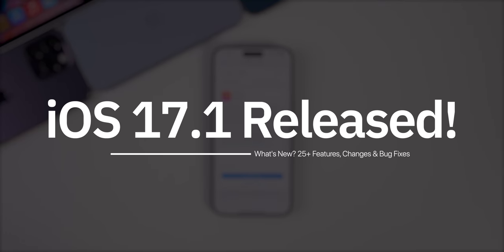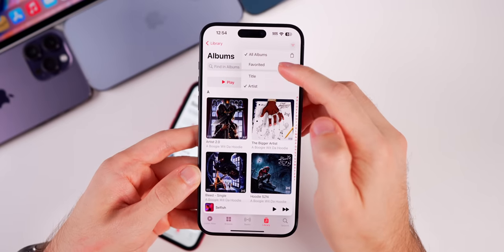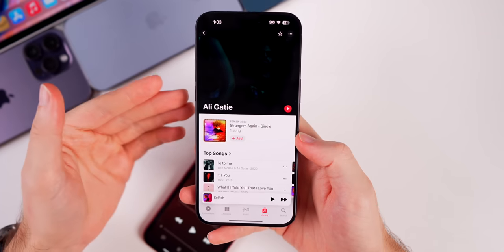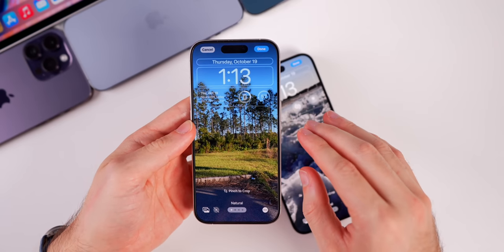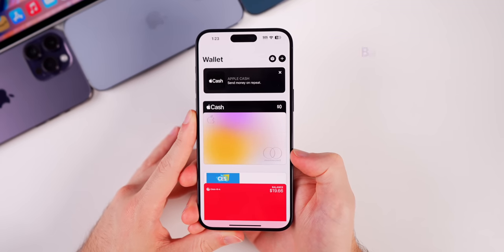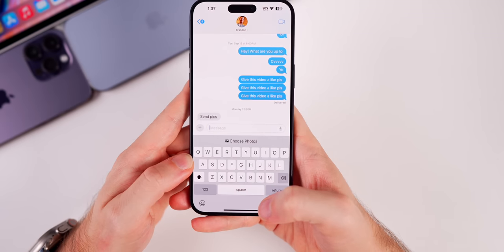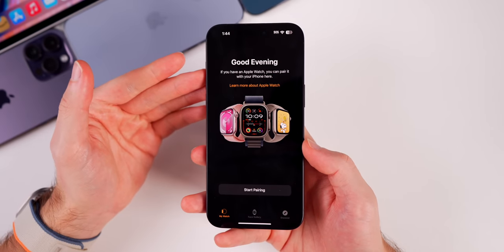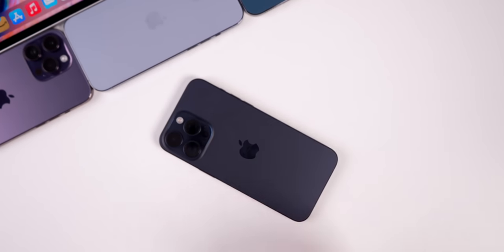iOS 17.1 Released - What's New? (25+ New Features)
iOS 17.1 Released - What's New? | iOS 17.1 Features & Changes

Apple just released iOS 17.1 for the iPhone and it comes with more than 25 brand new features and changes, along with several bug fixes, security updates, and even battery life improvements.

In this video, we cover all of those new features, including the big changes to Apple Music, new StandBy display settings, a change to the Action Button, changes to the Lock Screen, ringtones returning, and much more. Enjoy!

*Chapters:*
0:00 iOS 7.1 Released! Size, Build, Modem
0:25 New Features in iOS 17.1
1:51 Several BIG New Apple Music Features
6:50 Standby Changes
8:15 RIP Double Dynamic Island
8:48 Ringtones are BACK!
9:12 Wallpaper Changes
10:20 Apple FINALLY added this!!
11:10 Action Button has been changed
12:14 Other Small Changes
12:45 Changes to Wallet
13:28 Books
13:42 iPhones are no longer BANNED
13:59 HomeKey Support for Matter Locks
14:07 Enhance Dialogue for HomePod
14:22 Switch Controller
14:30 Volume Jiggle
14:55 Screen Burn-In FIXED! (Very RARE software bug fix)
15:59 This has FINALLY been fixed!
16:29 Other Bug Fixes in iOS 17.1
17:32 80% charging limit fixed
17:54 Messages Bug fixed
18:13 Even more fixes..
18:46 Journal app & 80% limit for older devices
19:07 watchOS 10.1
19:28 iOS 17.1 Performance & Battery Life
20:30 Should you update to 17.1 immediately?
21:30 iOS 17.2 Release Date & iOS 17.1.1?
22:00 Closing Thoughts